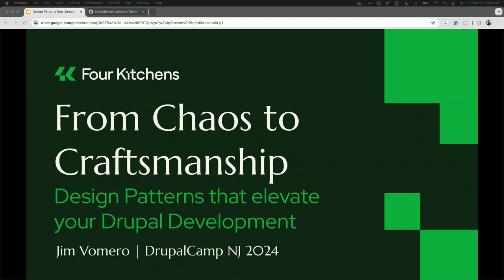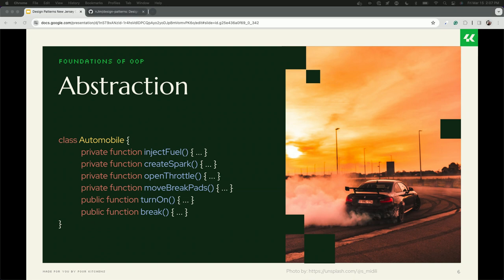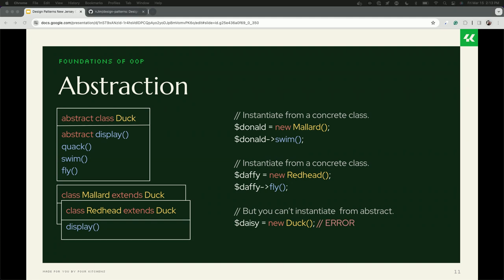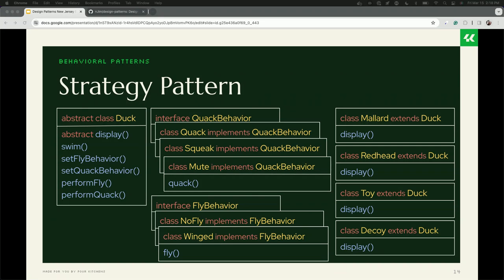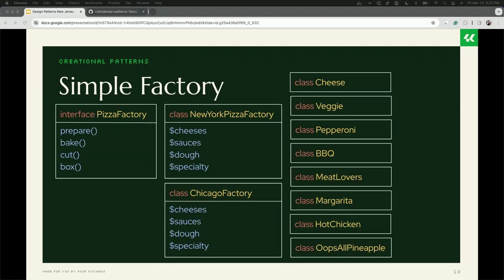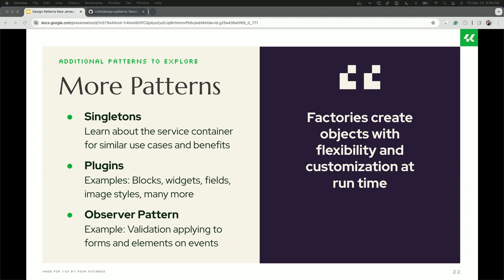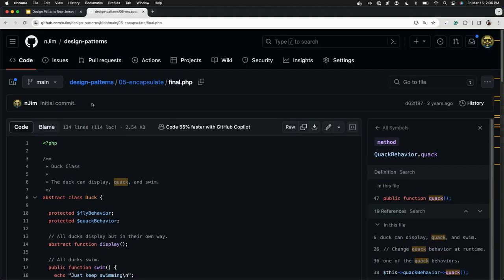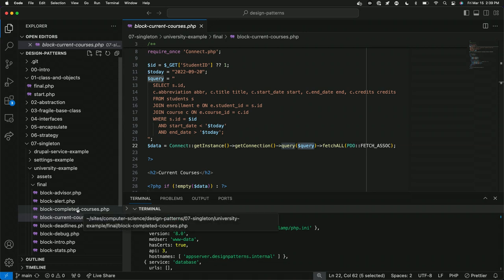Practical CS: Design Patterns that elevate your Drupal Development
Level up your web development skills by embracing design patterns  — the tried-and-true solutions to those coding conundrums we all face. Say goodbye to chaos and hello to organized, reusable, and easily maintainable code, all while boosting teamwork, readability, and easy troubleshooting.

This is a session of practical computer science, where we demystify design patterns in the context of Drupal and Symfony. Explore how these patterns seamlessly integrate into your everyday custom code, unraveling the mysteries of:

Common pitfalls in object-oriented programming and why mastering new patterns is your next step forward.
Organizing complex types with Creational Design Patterns: Think Factories and the Singleton pattern!
Channeling the power of Behavior Design Patterns in Drupal: Let's talk Observers and unleash the magic of Event-Based Actions.
Get ready for the spotlight: Real-life examples that'll supercharge your next project.
This session is for developers who regularly write and contribute to Drupal modules and are interested in new ways to architecture and organize their work. We're dishing out real-world examples and captivating programming showcases that will have you exploring design patterns in ways that are both enjoyable and enlightening.

Jim Vomero